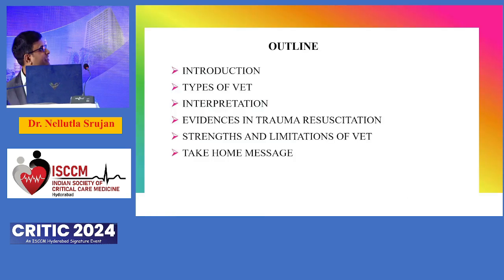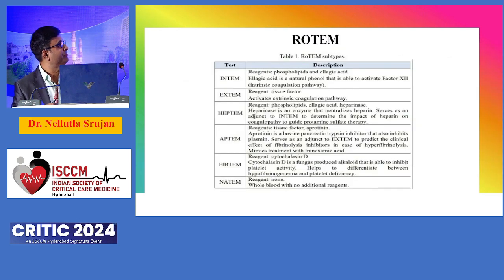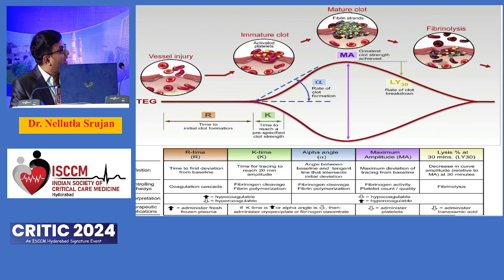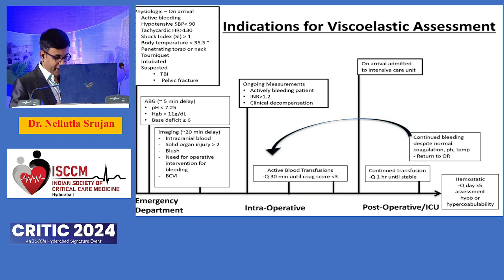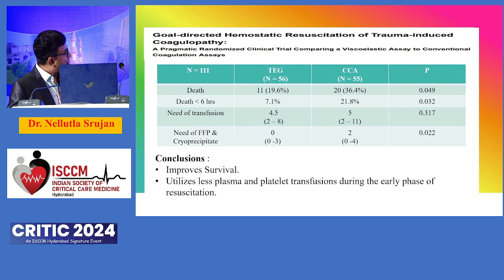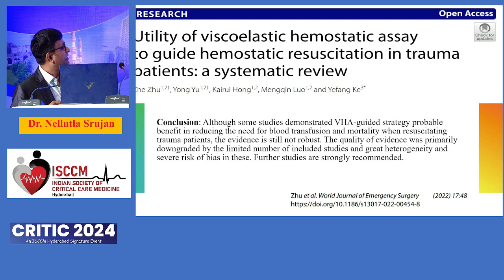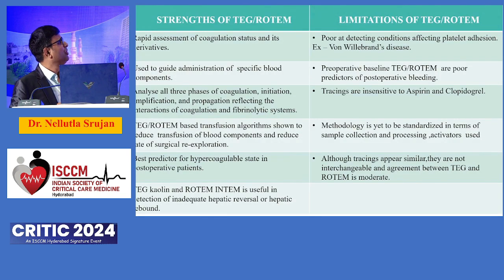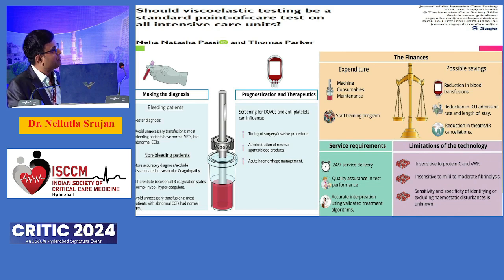THEMATICS 3,TRAUMA - Visco Elastic Testing-does it have a place in Trauma resuscitation, Dr Srujan N